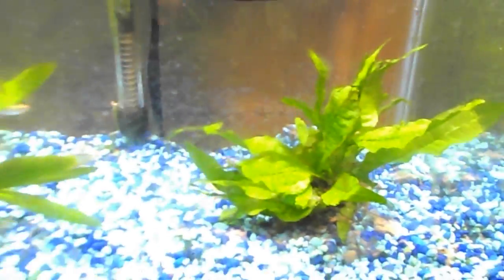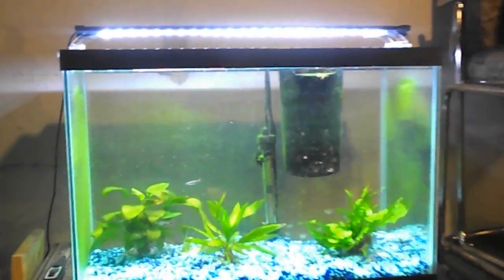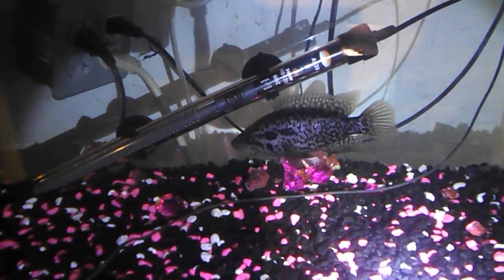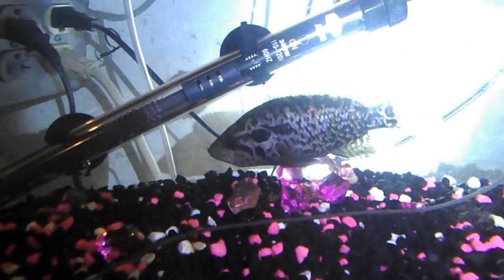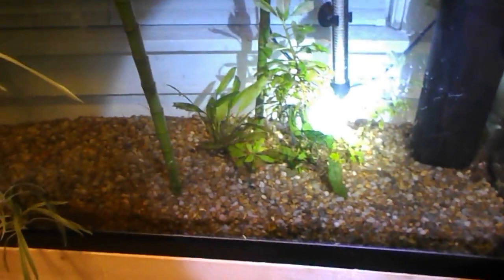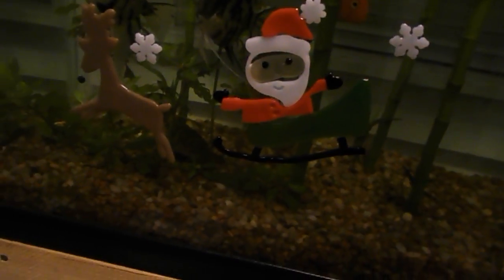Planted tank update! 12/22/16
update on the plants for h20 plants